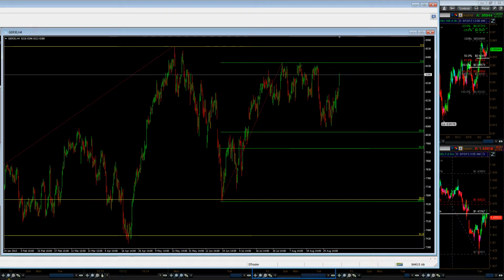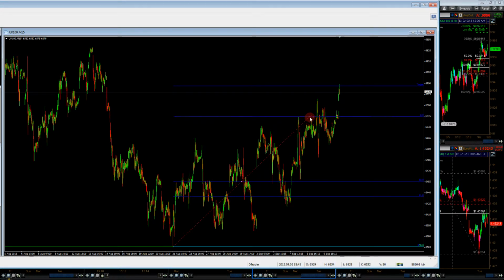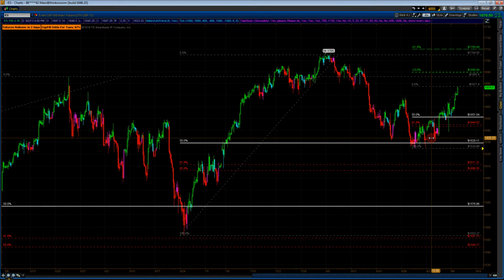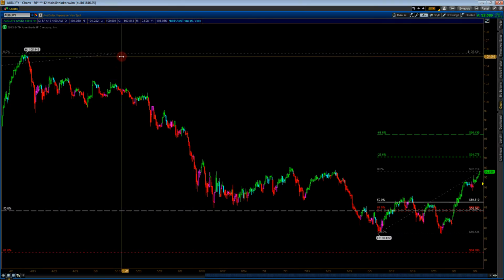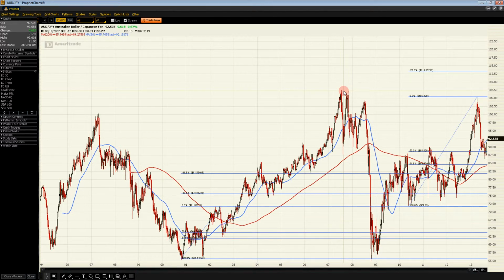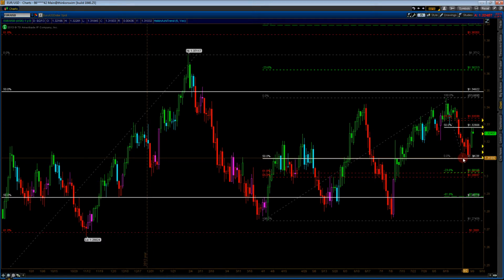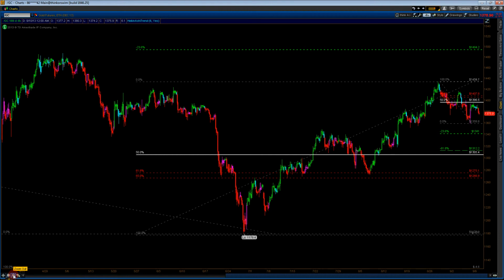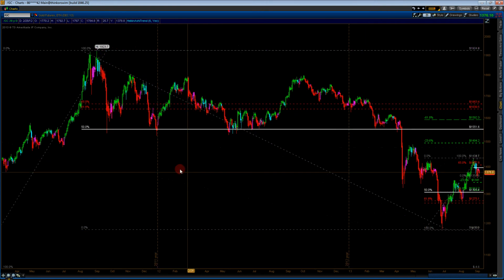LONDON Session Morning Recap 9.10.2013